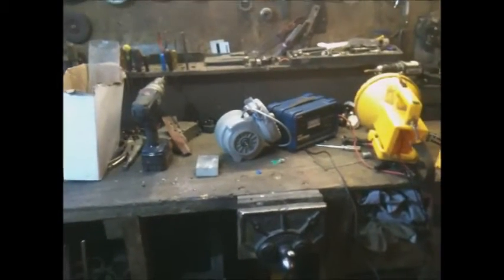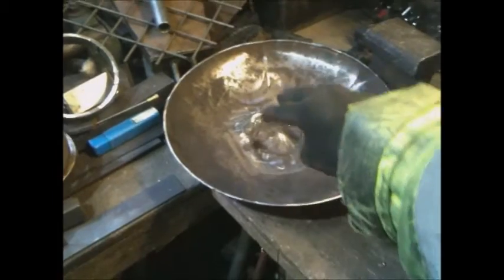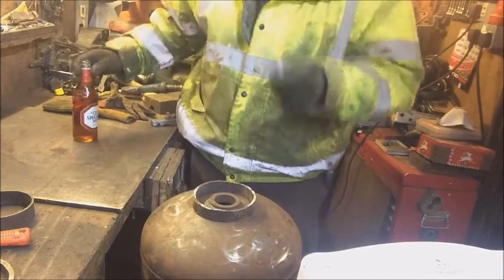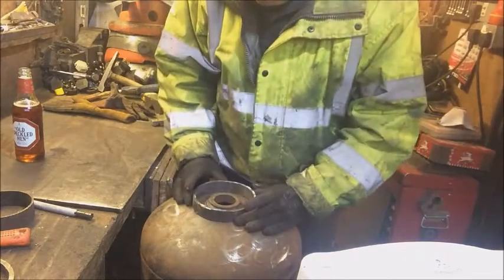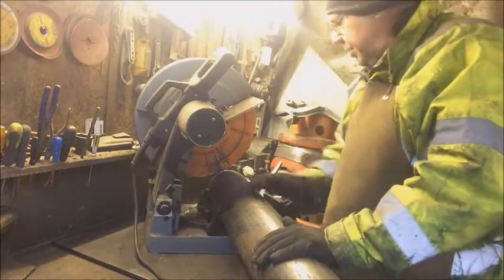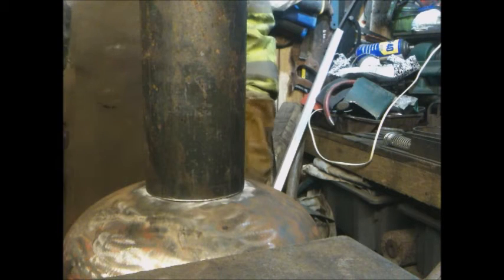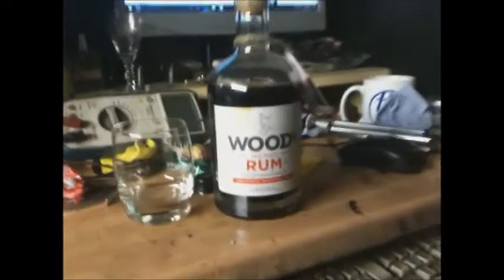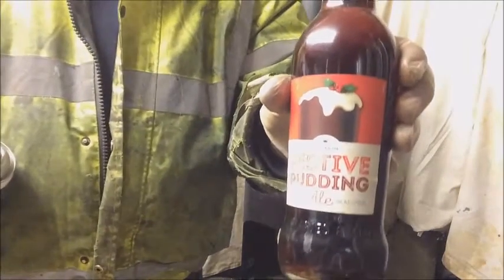Under pressure and not Sailor Jerry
Chance of a sale takes me into the shed on a cold day. more experimentation with video & editing.  couldn't figure how to add subtitles though.